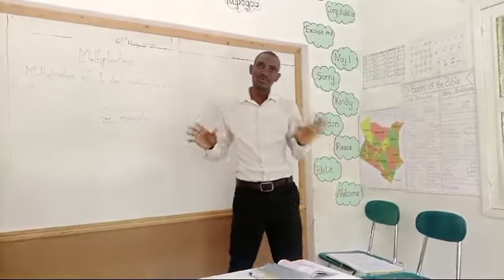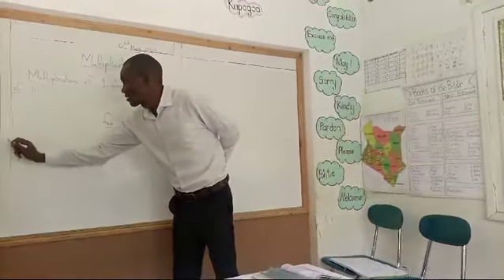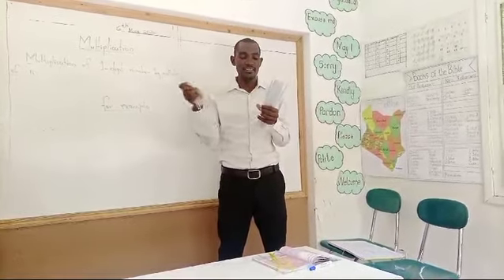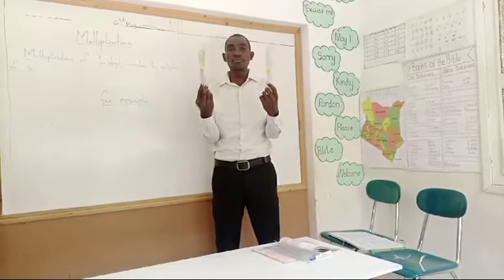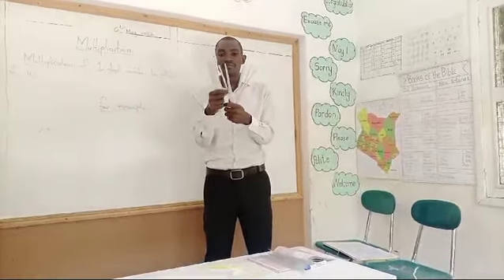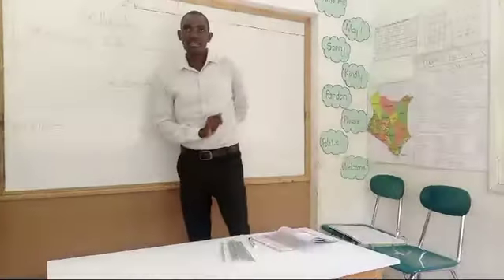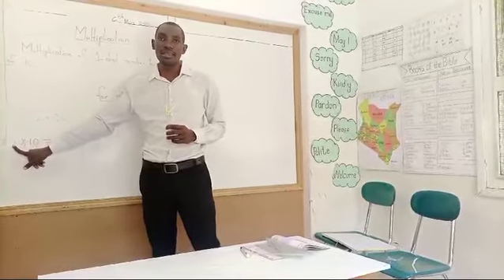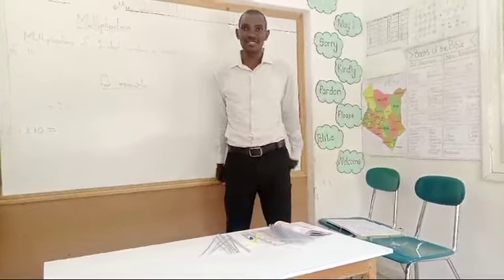MATHS ONLINE LESSON